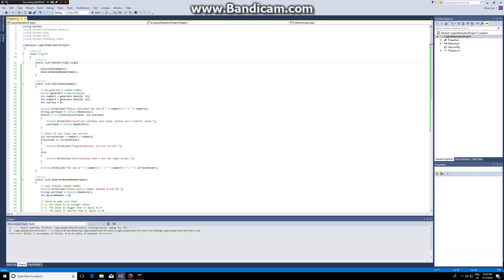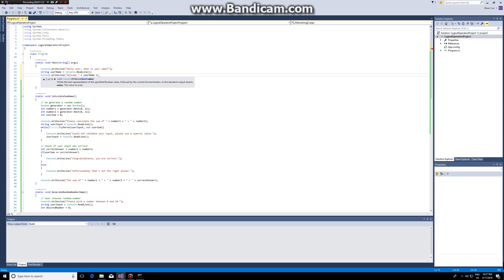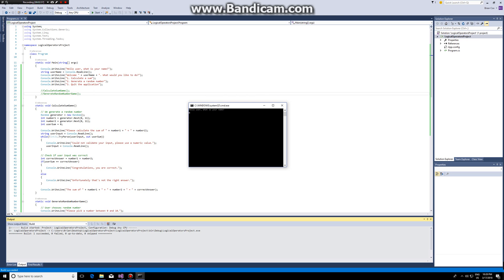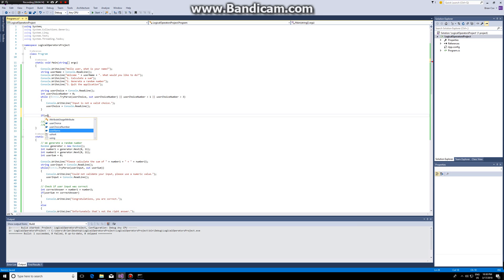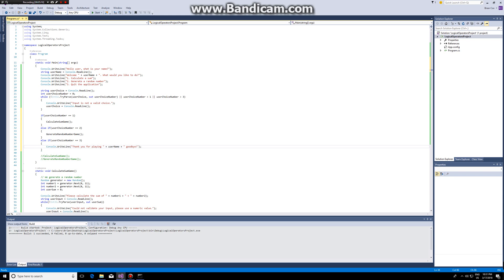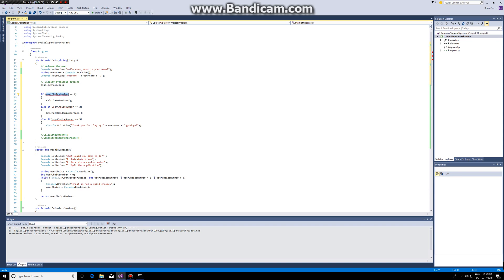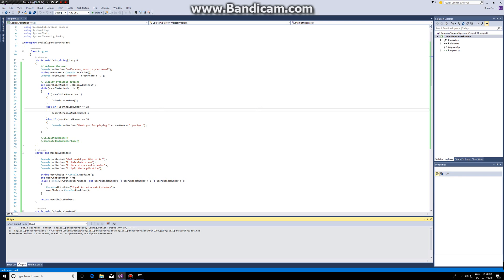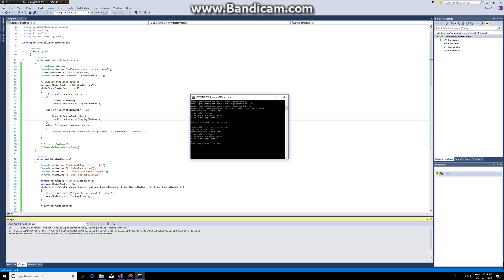6. C# Console Application Programming: User Choices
In this C# Console Application Programming video we learn how to handle the user's choices.